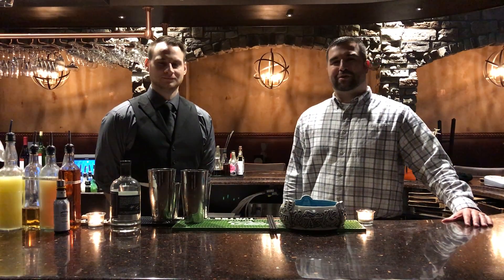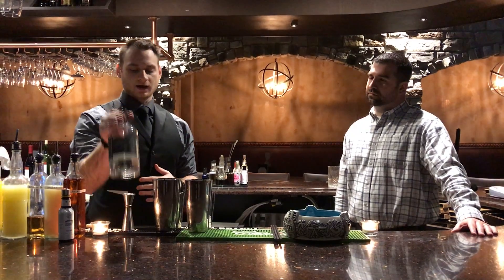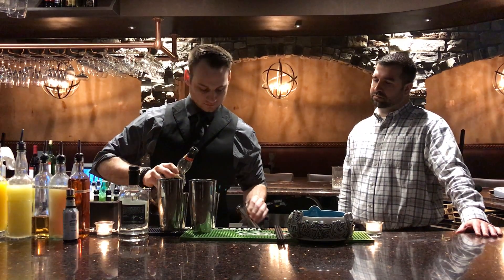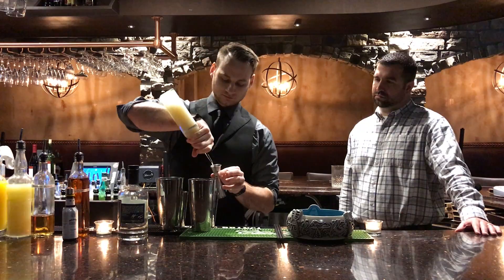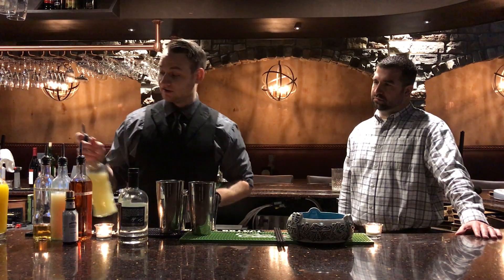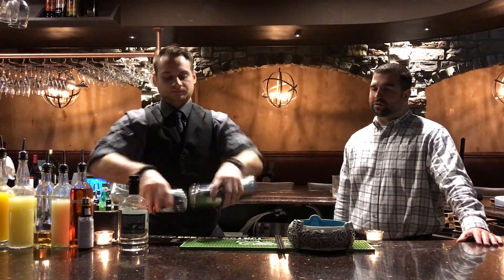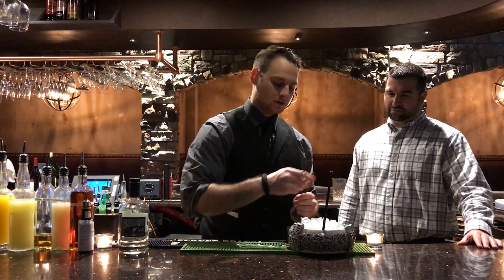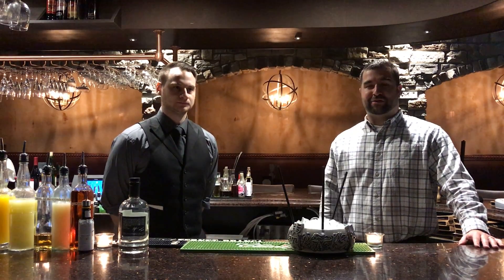Carl from Wine Down makes the Guerrilla Tactics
Join us each week as we show you how to make delicious cocktails with spirits from Three Rivers Distilling Co!